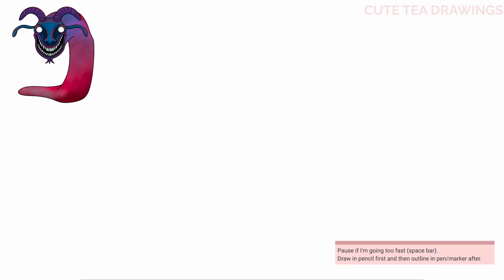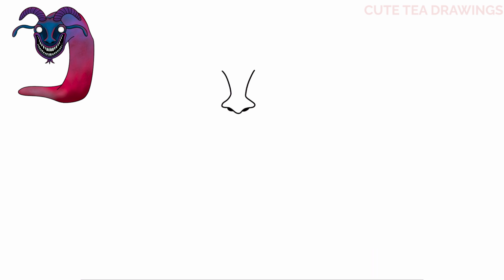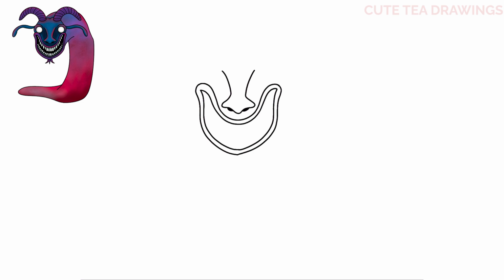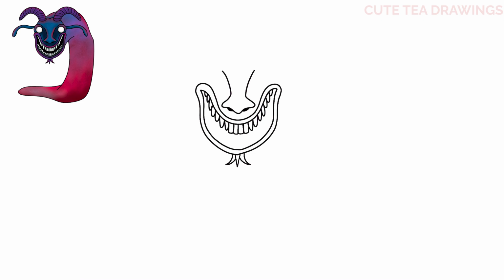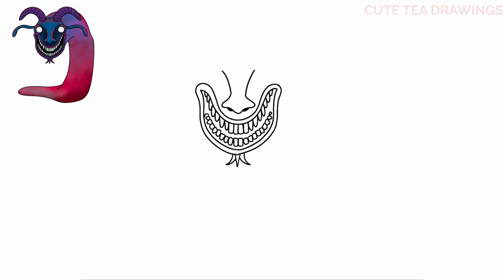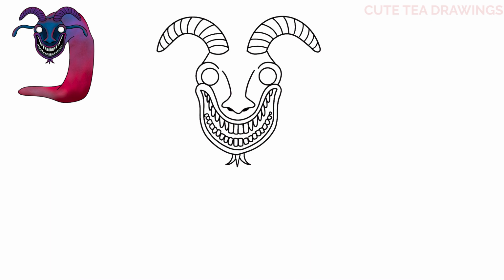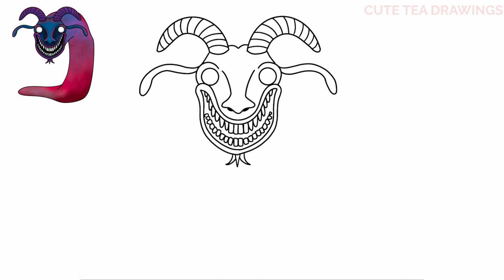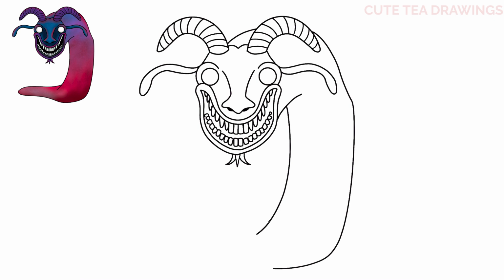How To Draw Ramamba from Garten of Banban | Easy Drawing Tutorial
How to draw Ramamba from Garten of Banban.
How to draw Garten of Banban characters.

Ramamba is an antagonist which debuted in Garten of Banban 0 as the main antagonist.

Ramamba is a big, snake-like creature with the head of a ram. It possesses 2 curved back horns, 2 floppy ears, a crooked smile with teeth that appear to be stained with Givanium, 2 big nostrils, big purple-pinkish lips, and 2 big black eyes.

- 2020 iPad Pro 12.9"
- Apple Pencil 2
- Procreate App

Comment Dessiner
كيفية الرسم
Как да рисувам
如何画画
如何畫畫
Jak Kreslit
Paano Gumuhit
איך לצייר
कैसे आकर्षित करने के लिए
Hogyan rajzoljunk
Bagaimana Menggambar
Conas a Tarraing
Come disegnare
描き方
របៀបគូរ
Uburyo bwo Gushushanya
그리는 방법
ວິທີການແຕ້ມ
Cara Melukis
എങ്ങനെ വരയ്ക്കാം
कसे काढायचे
Хэрхэн зурах вэ
कसरी कोर्ने
Hvordan tegne
Jak rysować
Como desenhar
Как Рисовать
Auala e Tusi ai
Како цртати
Ako kresliť
cómo dibujar
ఎలా గీయాలి
วิธีการวาด
Nasıl Çizilir
Як малювати
ڈرا کرنے کا طریقہ
cách vẽ